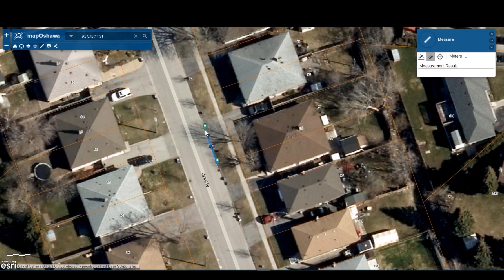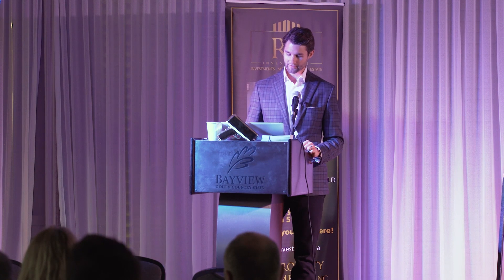Measurements To Qualify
R.W. Carr Investment Co.
Residential Real Estate Investment + Coaching